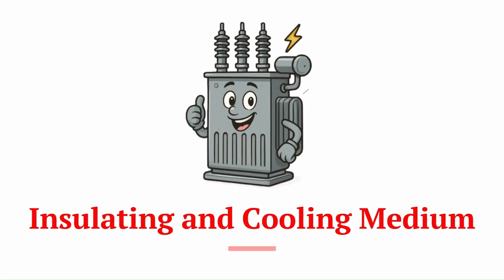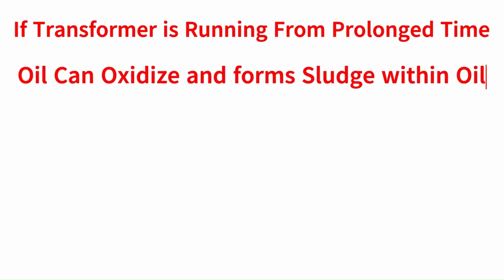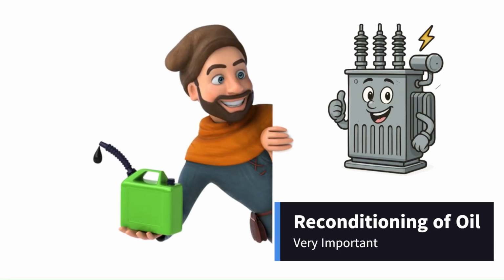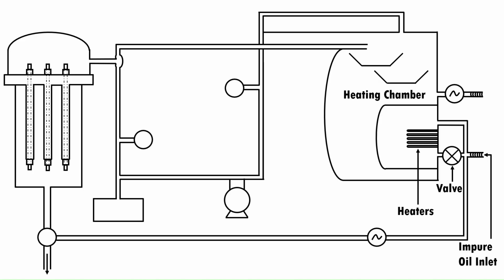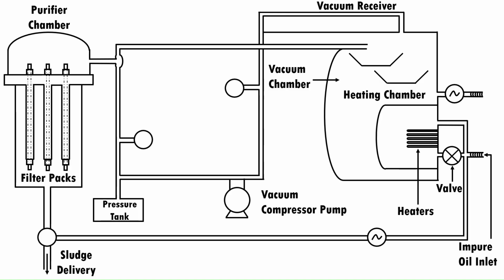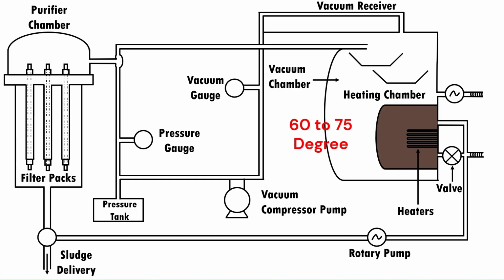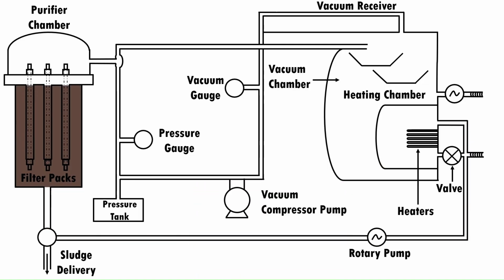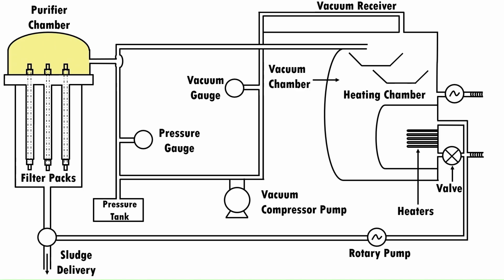Reconditioning of Transformer Oil | Process, Importance & Benefits.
Reconditioning of Transformer Oil | Process, Importance & Benefits Explained

Transformer oil serves as both an insulating and cooling medium in power transformers. Over time, it deteriorates due to moisture, oxidation, and contamination, reducing its dielectric strength and reliability.

In this video, we will discuss:
✅ Why transformer oil deteriorates
✅ The process of reconditioning transformer oil
✅ How reconditioning restores dielectric strength
✅ Benefits of maintaining healthy transformer oil

This is an essential topic for electrical engineering students, power engineers, and industry professionals.